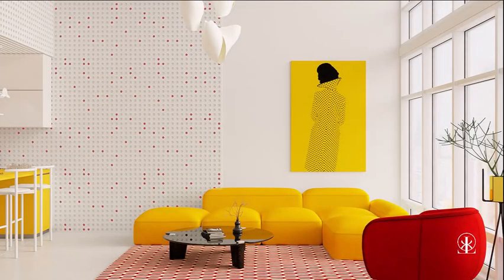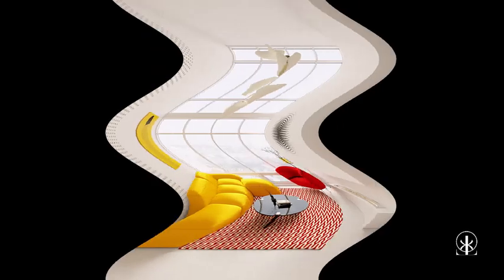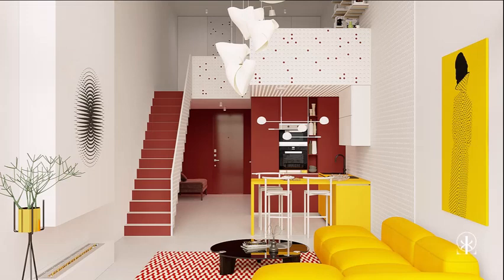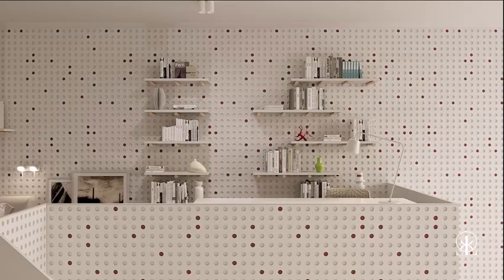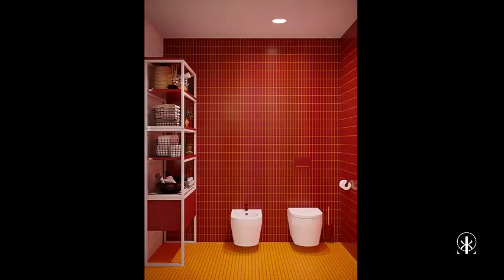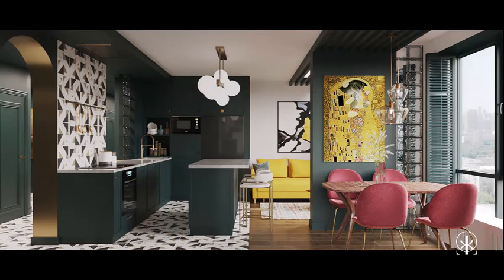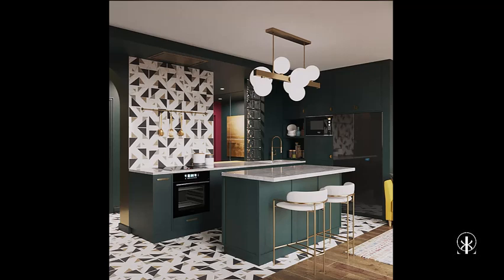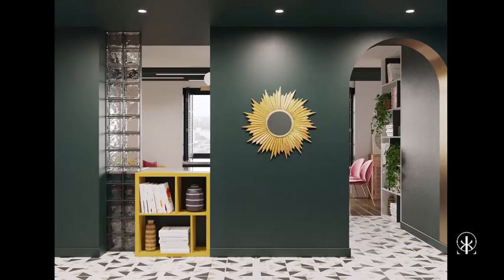Modern Elegance Unveiled: Exclusive Home Tour | Stylish Living Spaces!"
🏡 Join me on a captivating journey through the modern elegance of my home. From sleek design elements to cozy corners, this home tour is packed with inspiration for your own living spaces. Dive into the details of each room and discover the secrets behind creating a chic, comfortable haven. Whether you're a home decor enthusiast or just love a good tour, this video is for you!

Home Tour Modern Home Interior Design Home Decor House Tour Stylish Spaces Chic Living Home Inspiration Decor Envy Home Goals Dream Home YouTube Home Tour House Tour Vlog Design Inspiration Modern Living Home Makeover Interior Style Room Tour